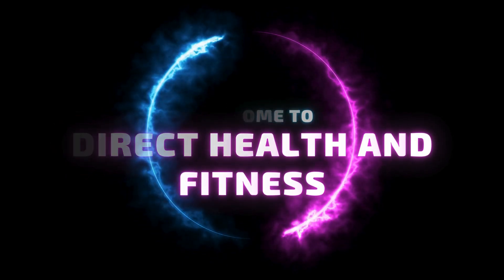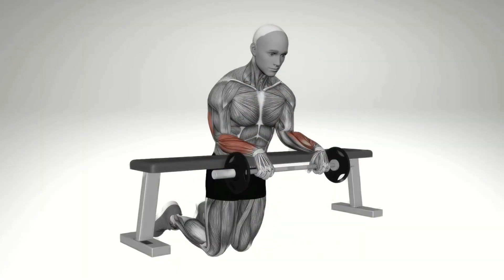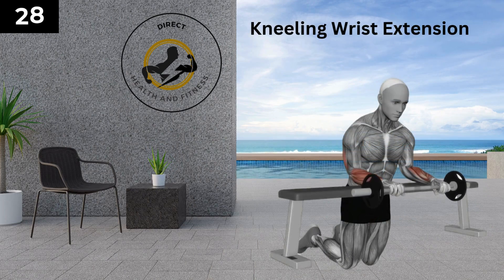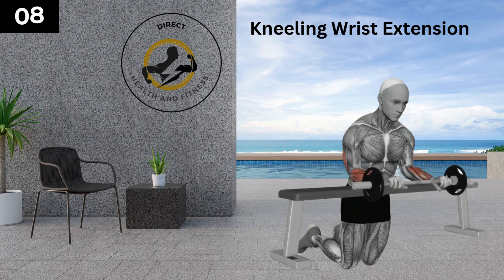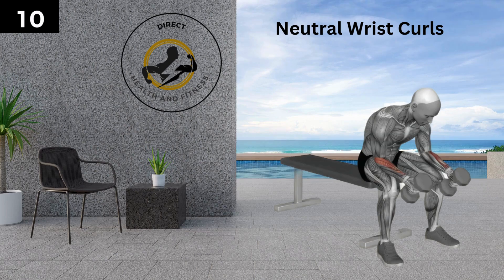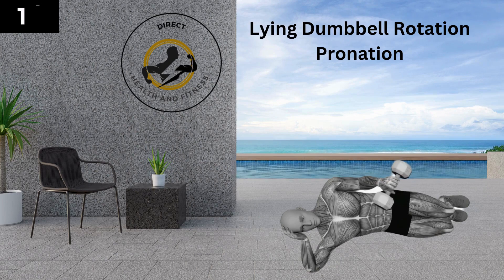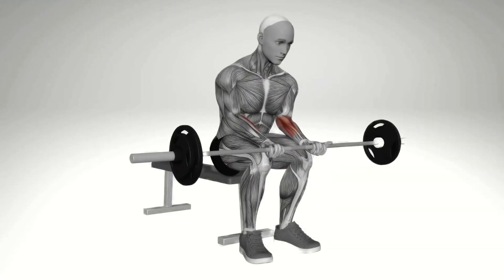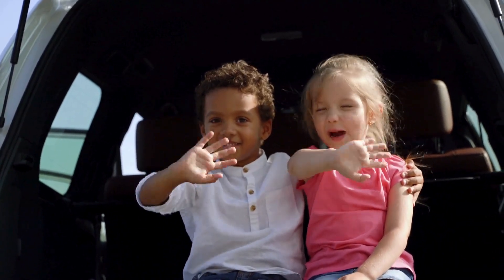Sculpt Your Forearms!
In this instructional video, we’ll guide you through the best five exercises to effectively build and sculpt your forearms. Whether you’re looking to enhance your grip strength, improve your overall arm aesthetics, or boost your performance in other lifts, these exercises are essential.

Exercises Featured:

Seated Wrist Curl - Target those flexor muscles for greater strength.
Wrist Extension - Balance your workout by strengthening the extensor muscles.
Neutral Wrist Curl - Engage your forearms from a different angle for comprehensive development.
Lying Pronation - Enhance your wrist mobility and strength with this unique exercise.
Standing Wrist Curl - A classic move that effectively builds forearm mass.
Join us as we break down each exercise, demonstrating proper form, tips for maximizing your results, and common mistakes to avoid. Get ready to take your forearm training to the next level!